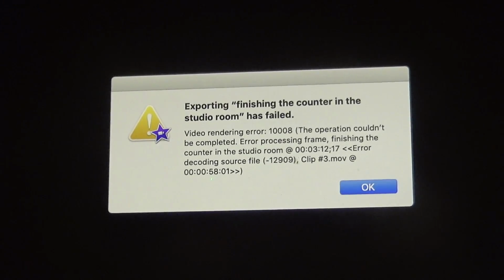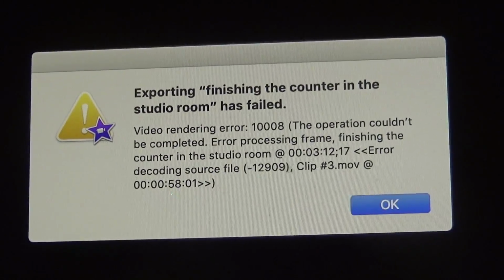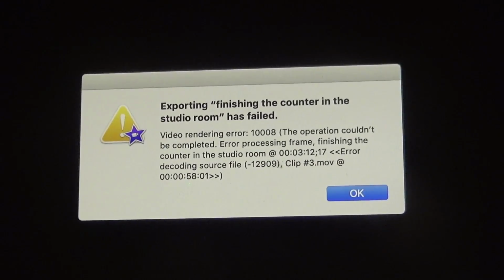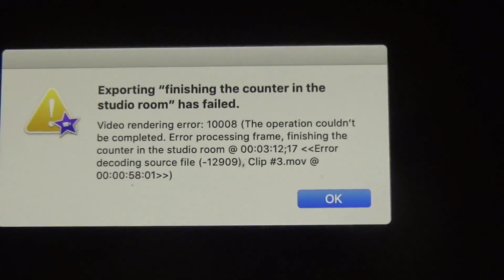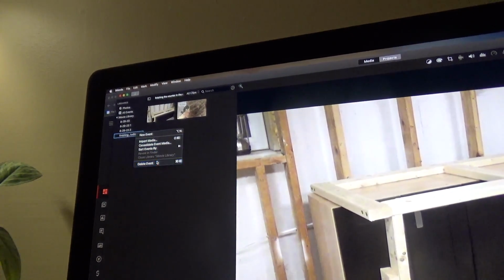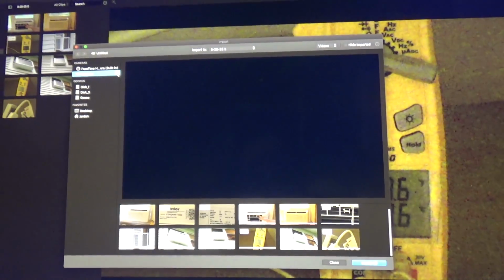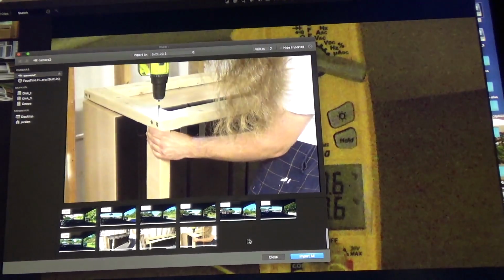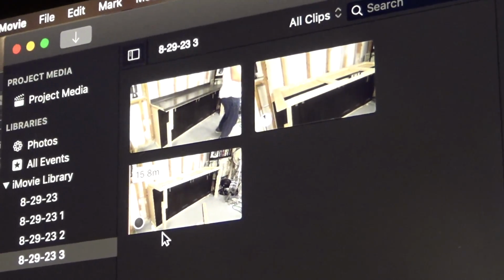Continued Problems with the Stupid Video Editing Mac Computer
I've really grown to despise Apple over the last number of years. Unfortunately, I have not yet come across a video editing solution for Windows that is as quick and simple for me to use as I-Movies. I-Movies has started to develop a lot of issues with rendering the projects. I thought it may be the cáááááááááááááááámera as it did something else flaky a few weeks ago, but tonight's troubleshooting shows otherwise.

At some point, I will reinstall the operating system into this stupid I-Mac computer and hope most/all of the problems go away, at least for a while. It's absolutely baffling to me how unstable the Mac systems have become over the last decade or so. They should really be quite stable as they only run on a few pieces of hardware... Especially in a case like this, running the onboard programs the unit comes with, there should not be so many problems.